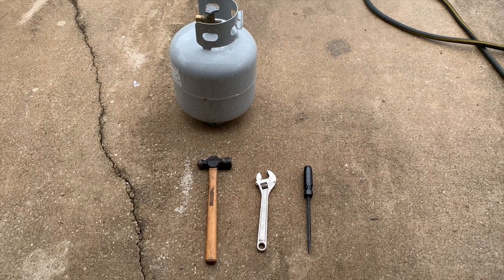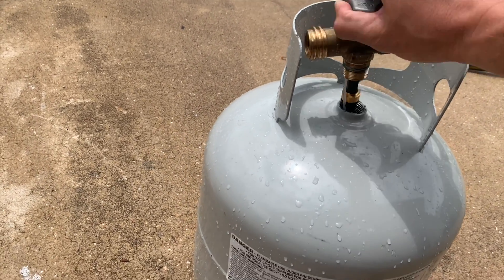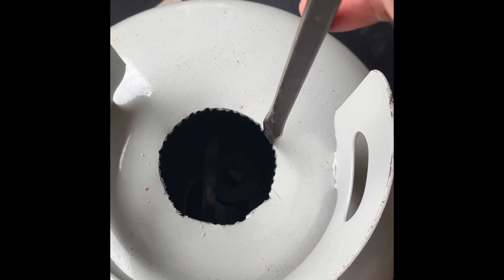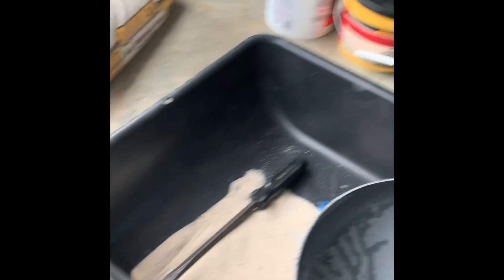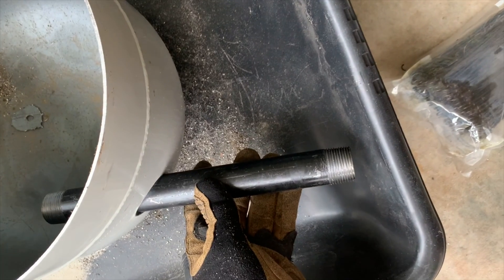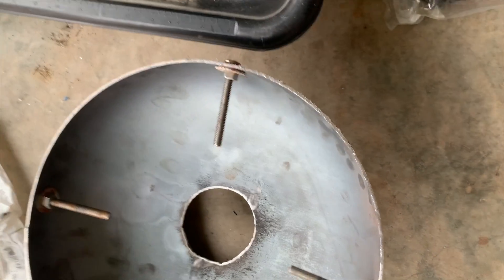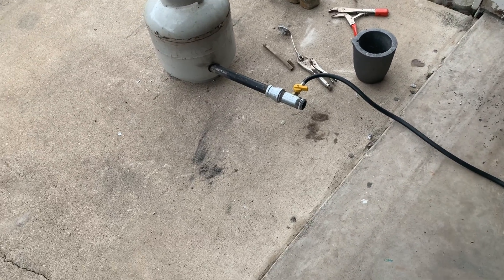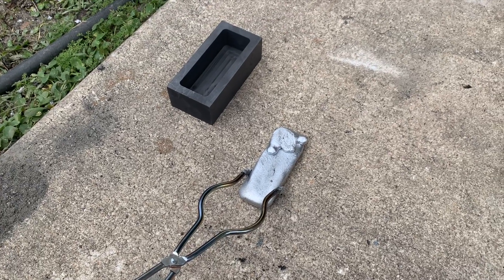Easy DIY Forge/Furnace/Foundry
Decided to record my making of a furnace so I can melt aluminum cans and copper.